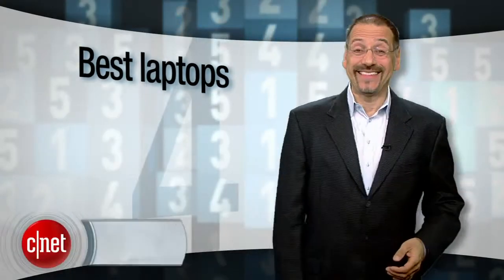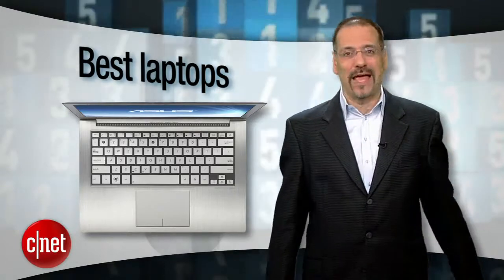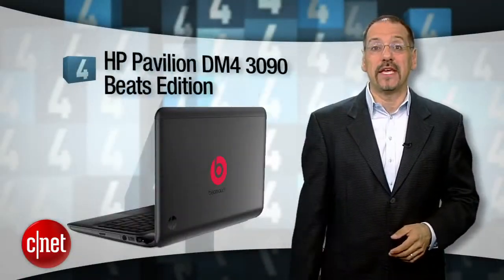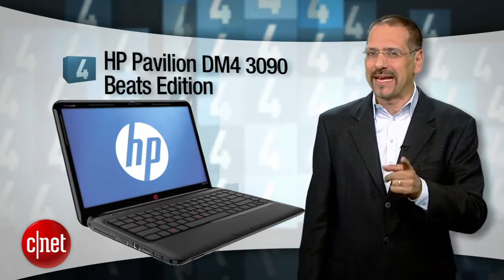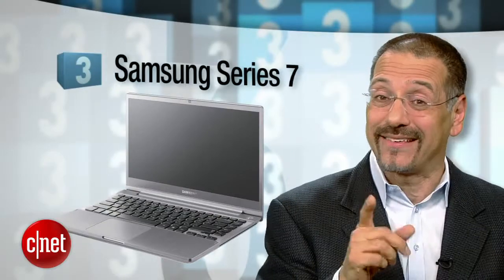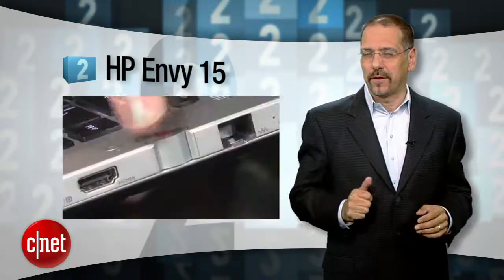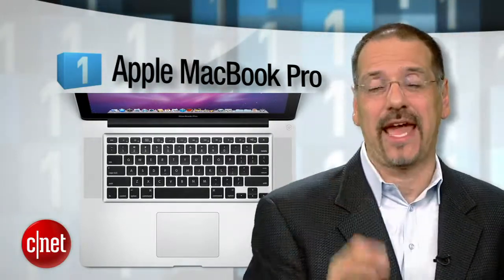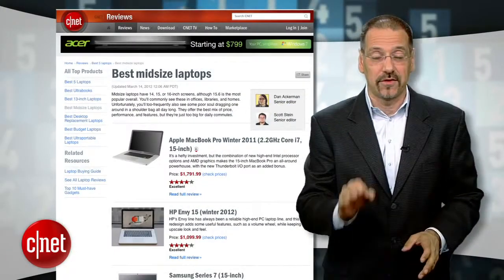Top 5: Best laptops Spring 2012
We have the best all-around laptops that aren't trendy ultrabooks or wimpy Netbooks!